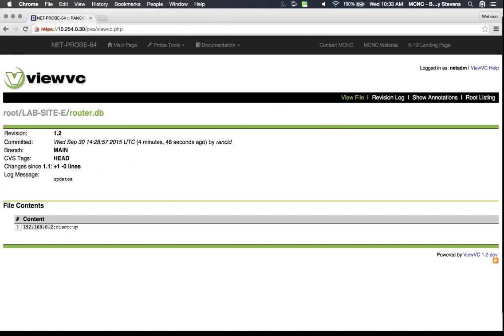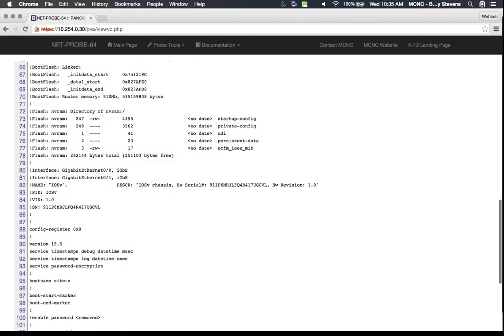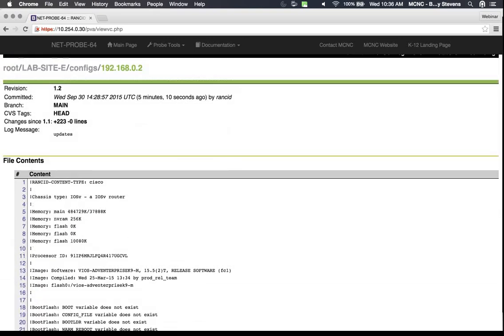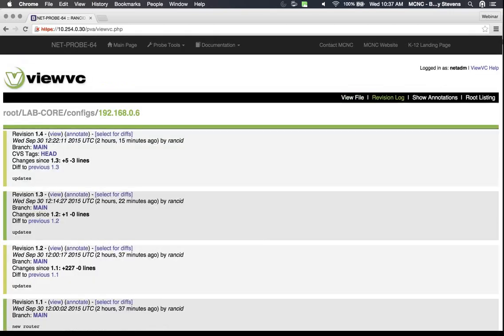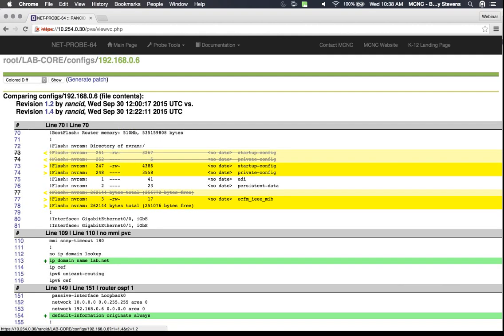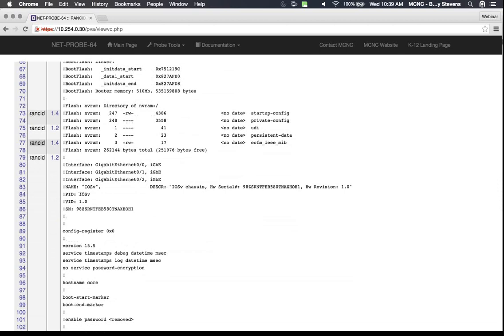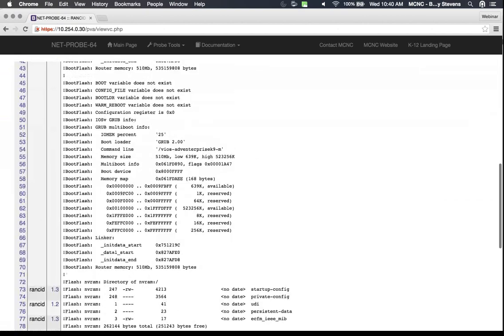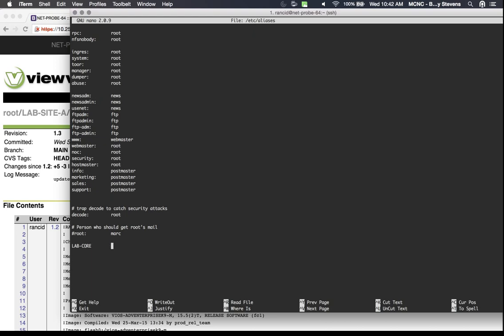RANCID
Configuration of RANCID to back up equipment configurations